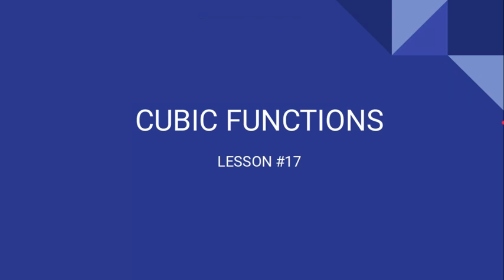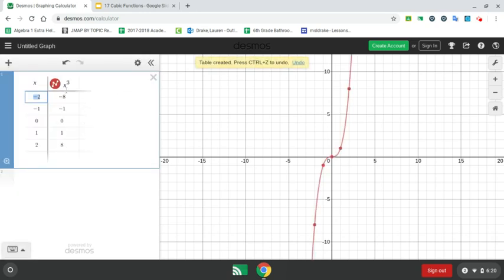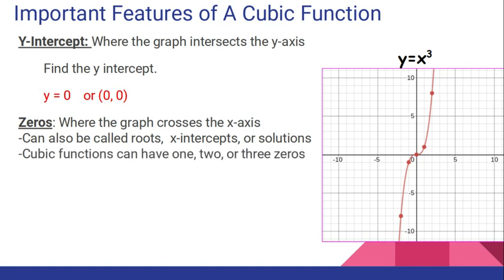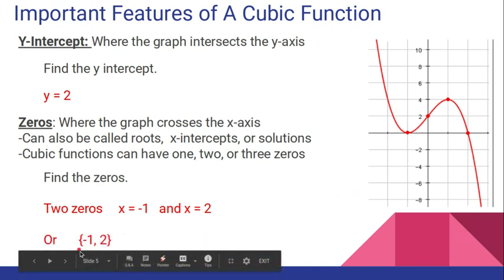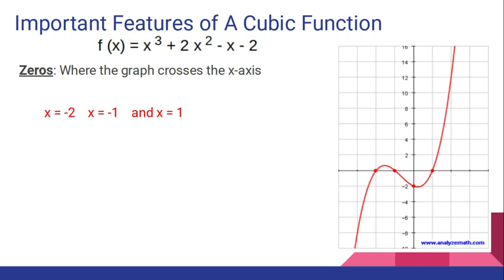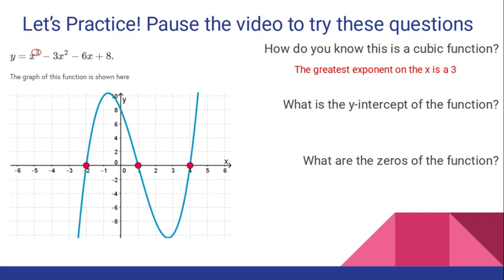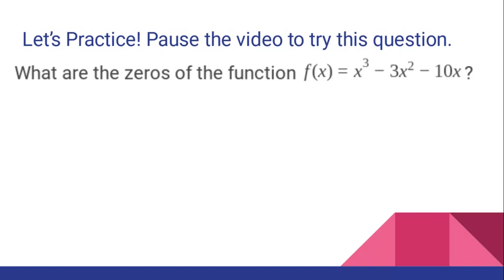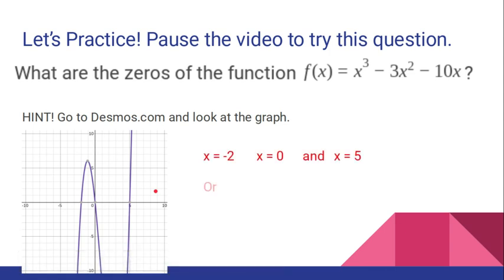Cubic Functions Lesson #17